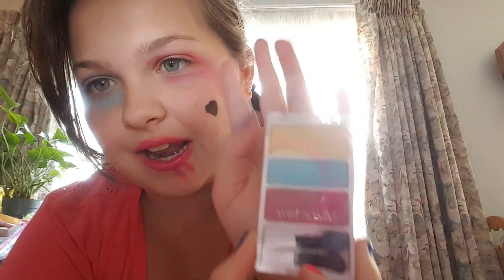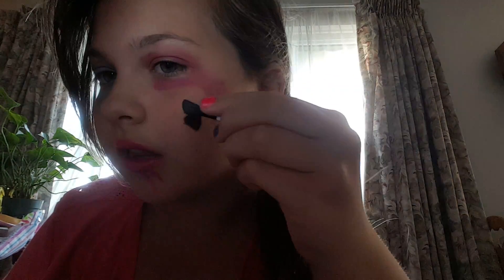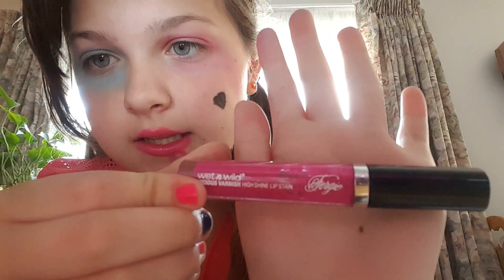Harley Quinn makeup tutorial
Just some Harley for mista J and for you guys